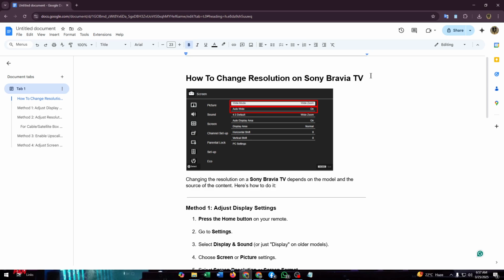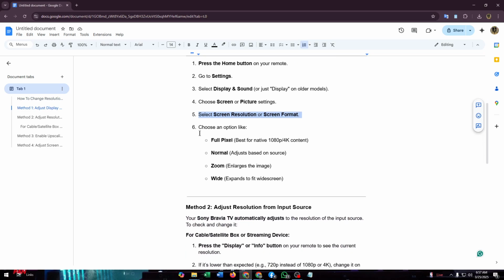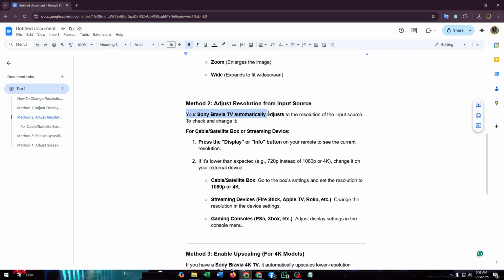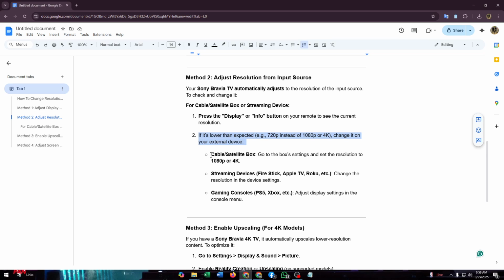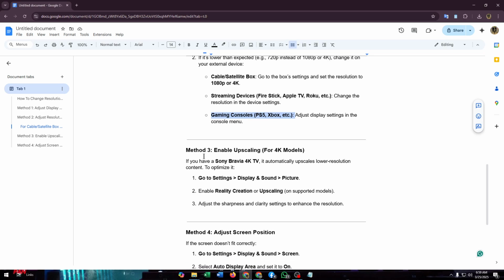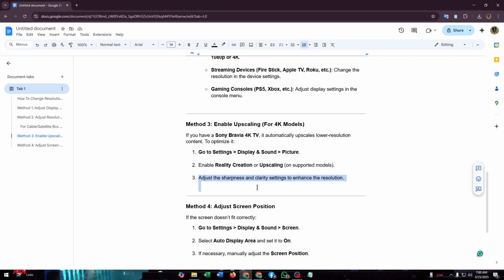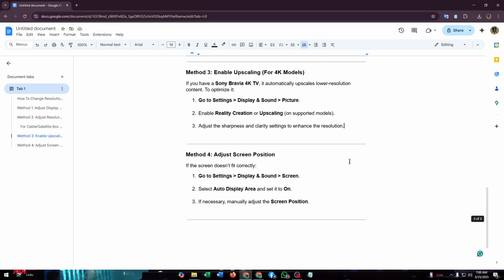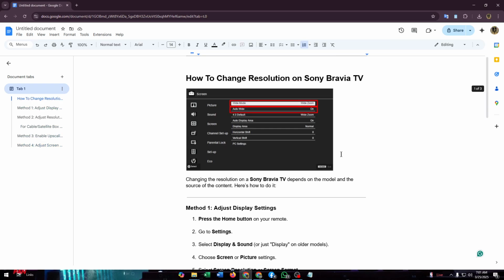How To Change Resolution on Sony Bravia TV (2026)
How To Change Resolution on Sony Bravia TV

In this video we show you How To Change Resolution on Sony Bravia TV. If you want to know How To Change Resolution on Sony Bravia TV then this is the perfect tutorial for you.